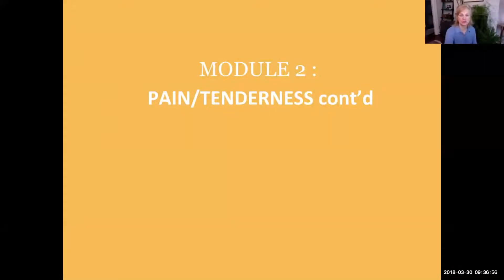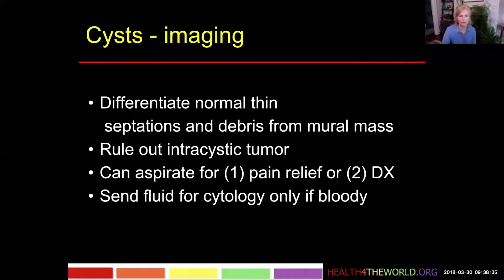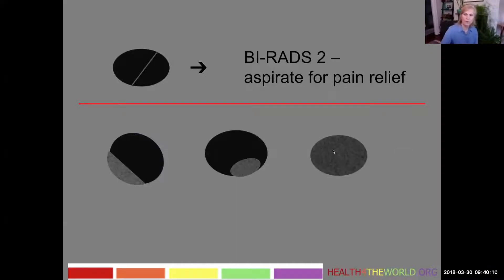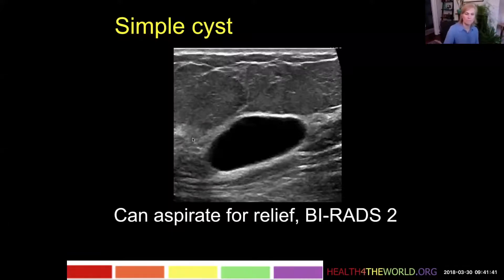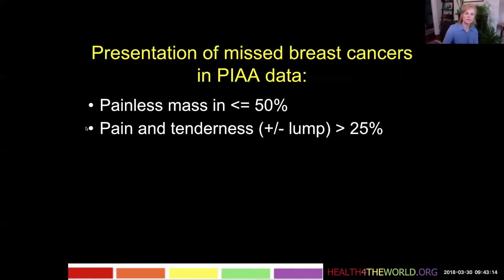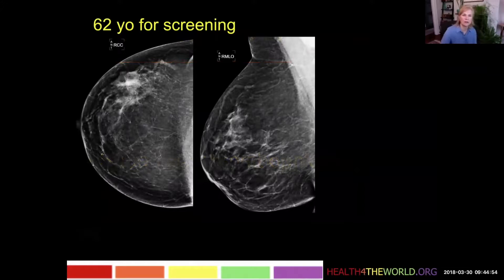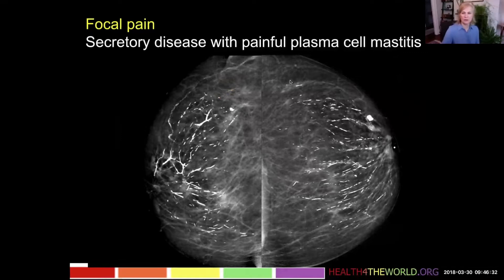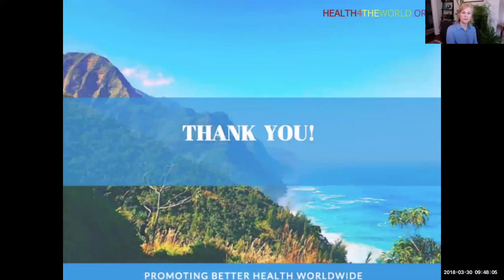Imaging of Symptomatic Breast - Part 2 : Pain Tenderness | Health4TheWorld Academy